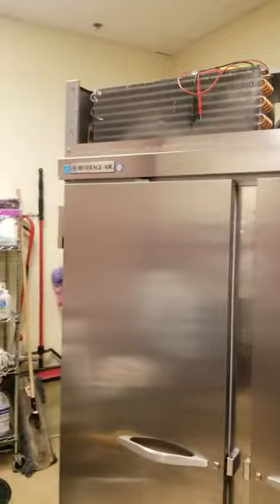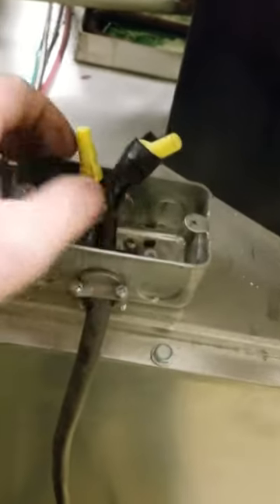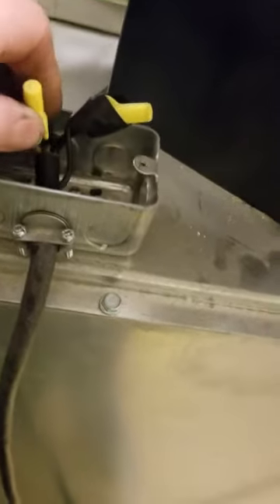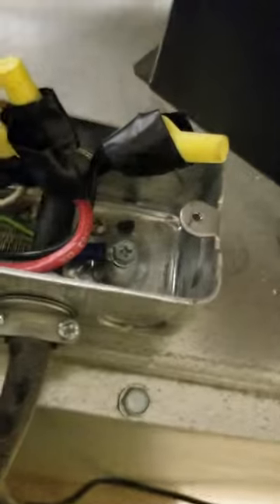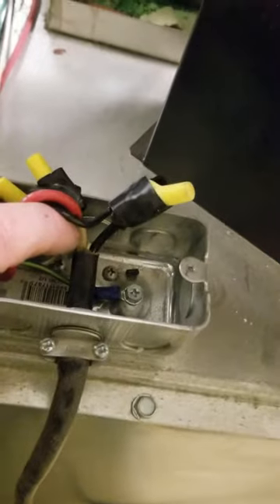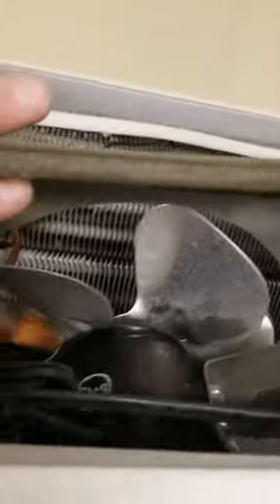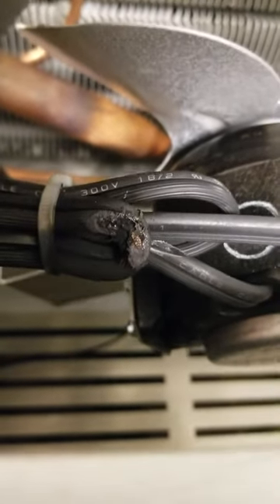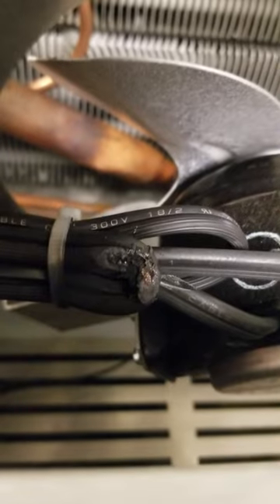Customer getting Shocked from the Freezer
This shows one example of improper wiring allowing a unit to run, but causing an incredibly unsafe condition. While you may use movers to deliver and set your refrigeration equipment, it MUST be started up by a refrigeration technician. To do otherwise can be incredibly dangerous!